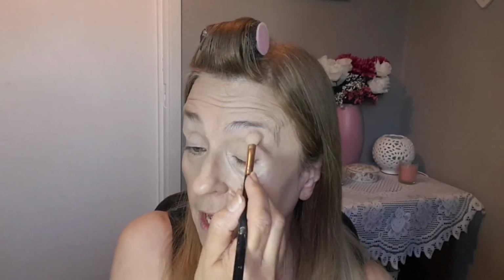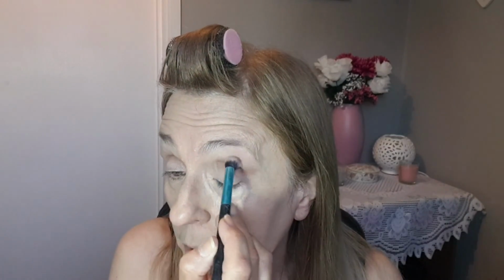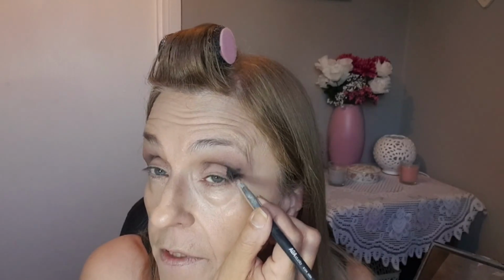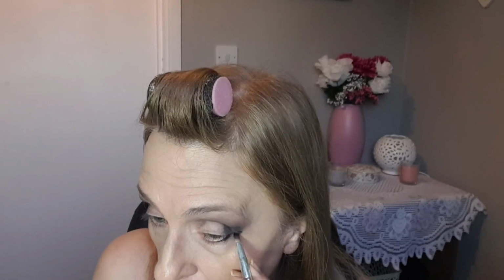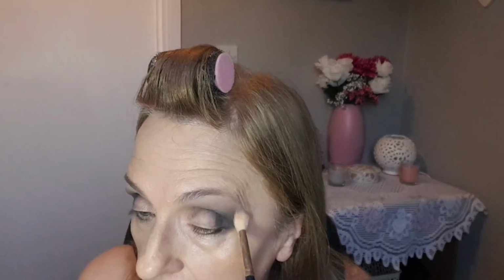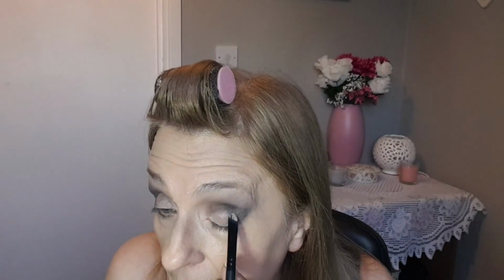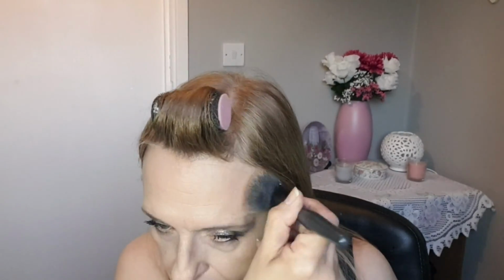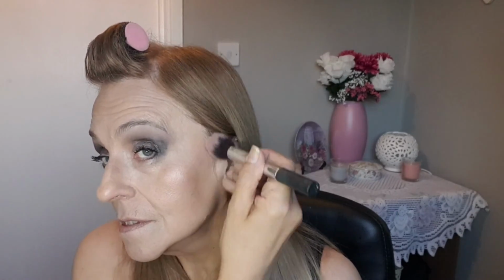CHRISTMAS LOOK NUMBER 2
CHRISTMAS LOOK TWO

SUZI’S CHANNEL

Welcome to my second Christmas look for the week.

I've chosen a more neutral look, with a smokey eye and a touch of glitter. I really like the look and I so hope that you enjoy it too.

The Friend I have Collaborating with me today is Susie Q.

If you don't know Susie, I can tell you, she is one of the sweetest ladies you could know. Her honesty and kind nature, just draw you into her videos and I know you will love her.

Thank you as always for your love and support.

Bella xxxxx

MAKEUP I AM WEARING TODAY

The Ordinary Coverage Foundation…...20N

LLF Concealer…..01

Coty Airspun Loose Powder…..Natural

Neautrgena Single Matt Eyeshadow….Toasted Eggshell

Wet & Wild Color Icon Palette…..Nude Awakening

Wet & Wild Liquid Catsuit Eyeshadow….Cashmere Love

CYO Triple Date Brow Pencil….Blonde

Rimmel Glam Eyes Eyeliner….Black Glamour

Essence Volume Boost Lash Primer

It Cosmetics Superhero Mascara…..Black

Milani Silk Matt Bronzer….01

Revolution Skin Kiss Highlighter….Peach Kiss

MATURE BEAUTY COMMUNITY

ELLES LIST

CAROLS LIST